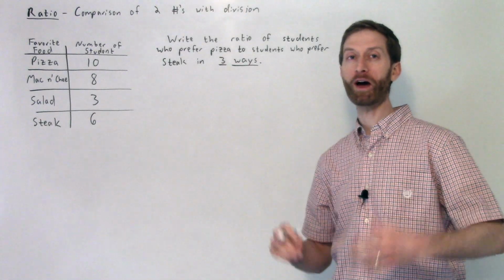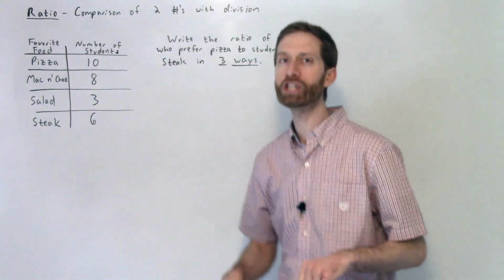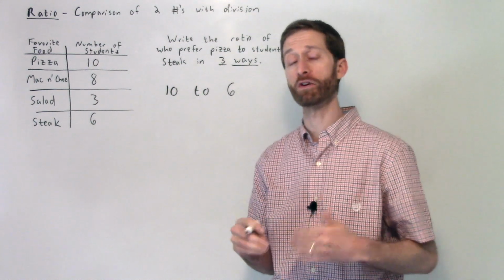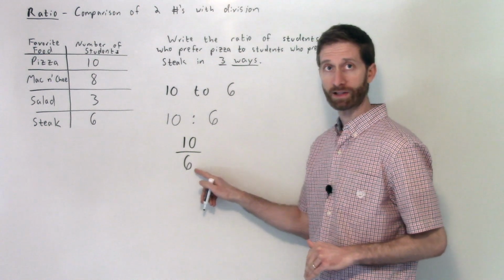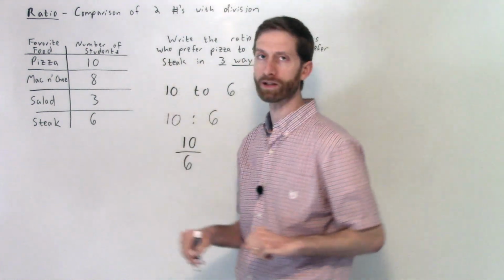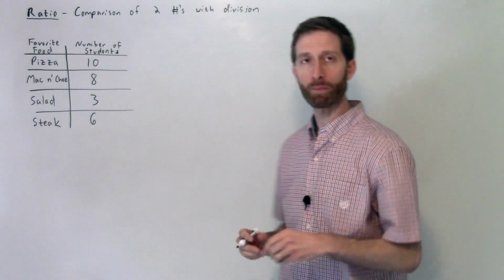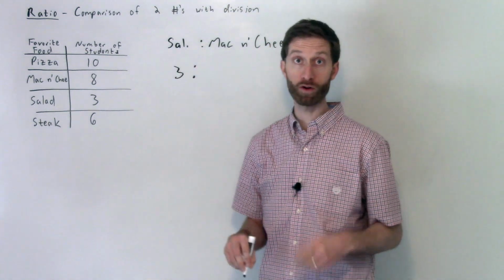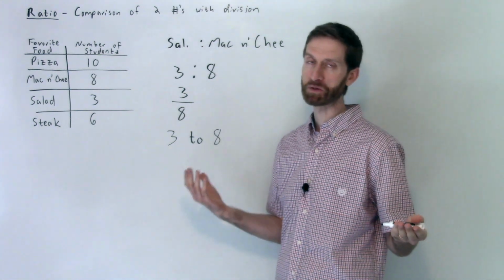3 1 Video 1 Writing Ratios